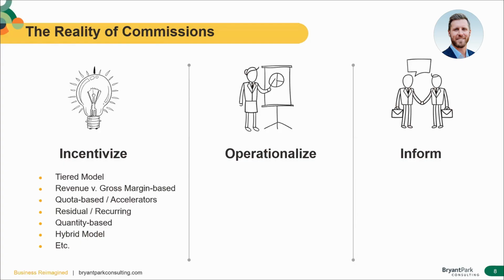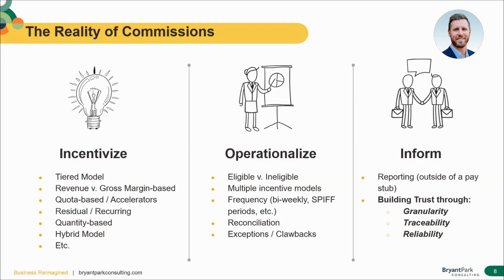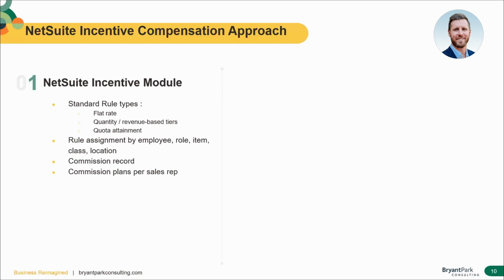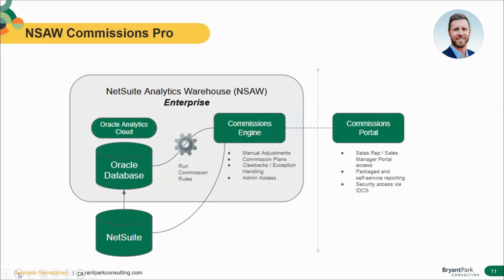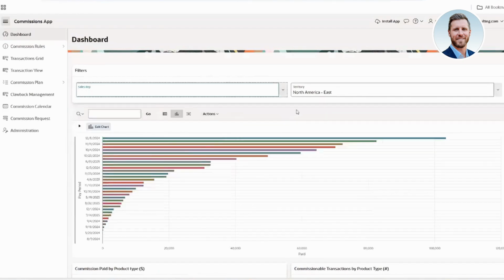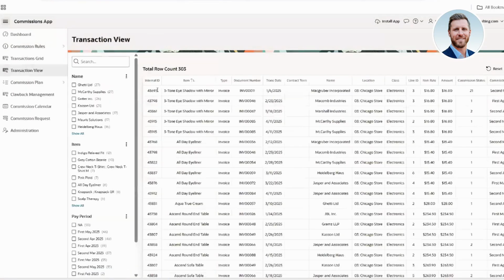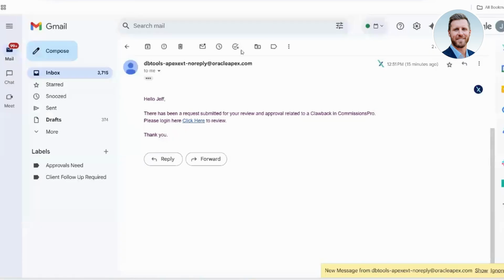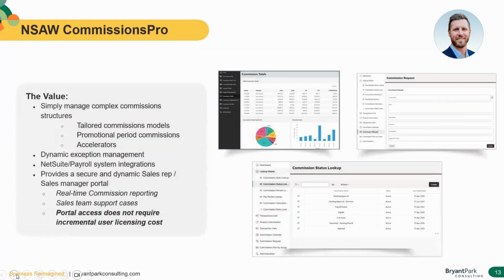Webinar Replay: Automate Commission Management with NetSuite Analytics Warehouse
Are manual commission processes slowing your internal teams down?
Join NetSuite and Bryant Park Consulting to see how NetSuite Analytics Warehouse CommissionsPro:
- automates complex commission calculations
- eliminates manual effort
- provides real-time sales performance insights - all within one integrated platform.

Ideal for organizations with 50+ sales reps, this session will show you how to:
- reduce administrative overhead
- handle exceptions with ease
- motivate your team with transparent, flexible commission plans.

Unlock streamlined, scalable commission management and spend more time driving sales growth.